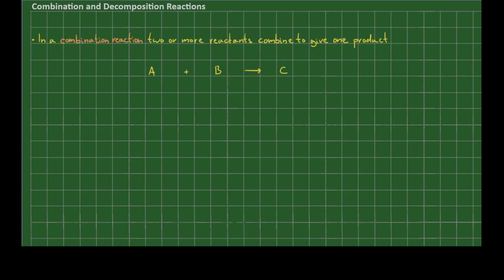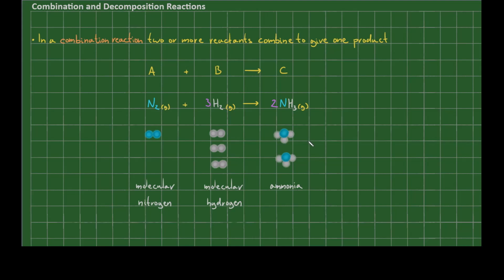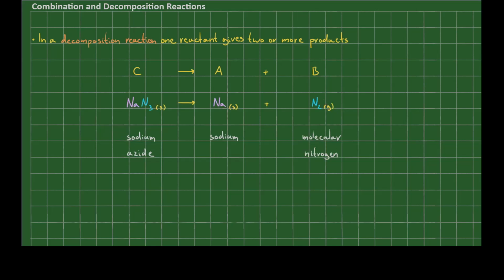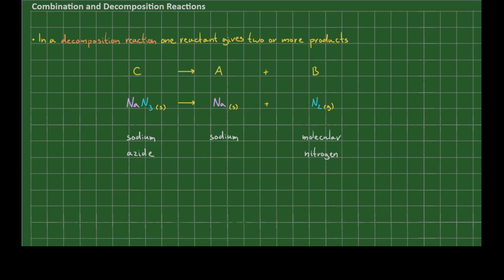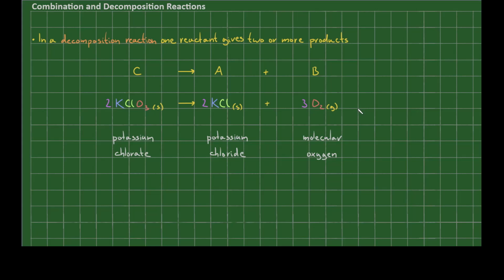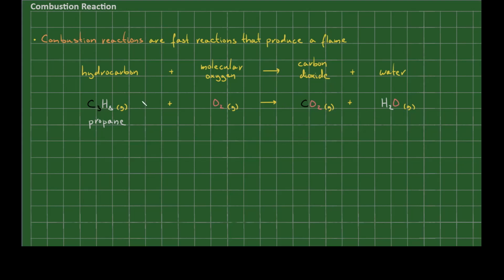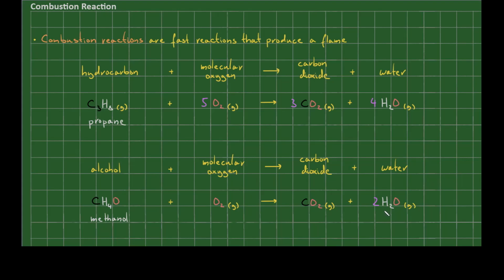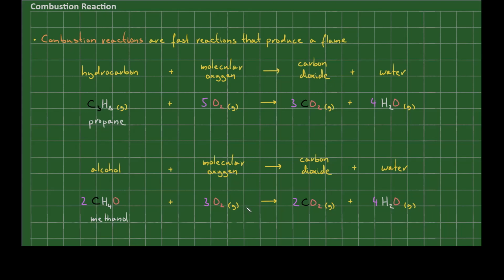02 A Few Chemical Reactions